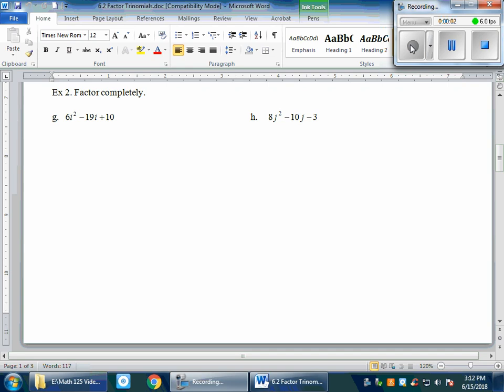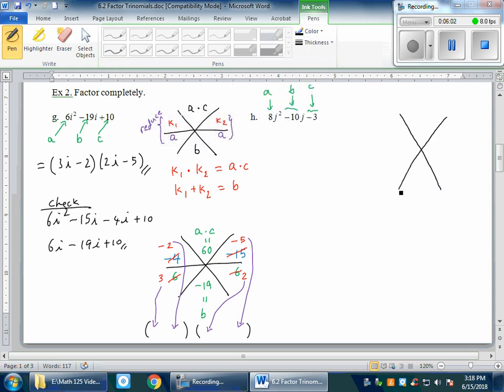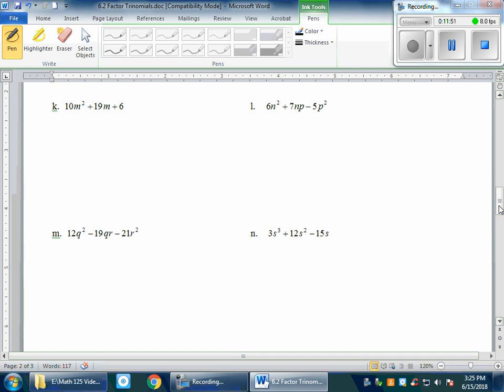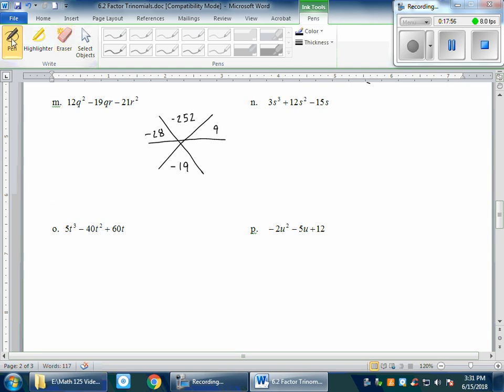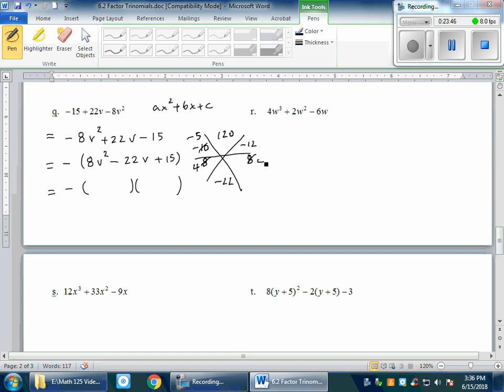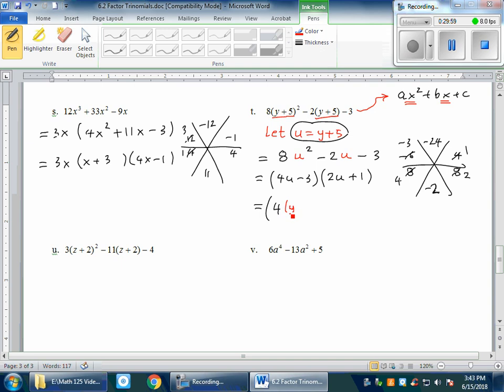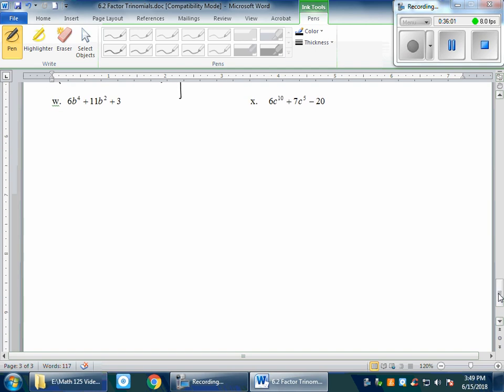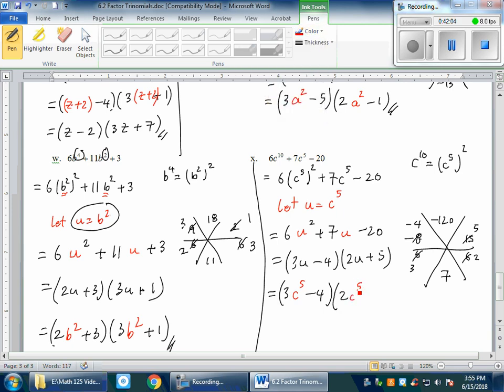6 2 Factoring Trinomials Part II